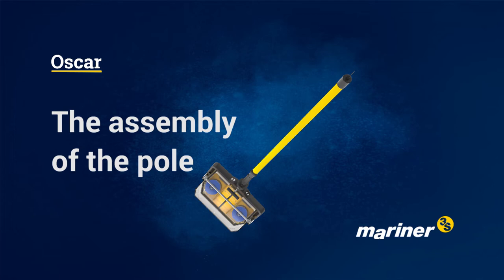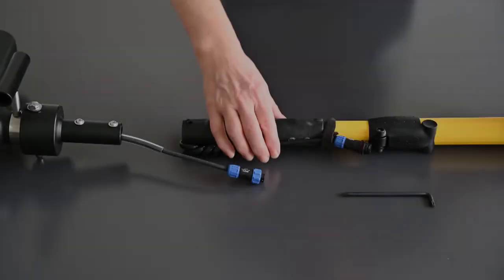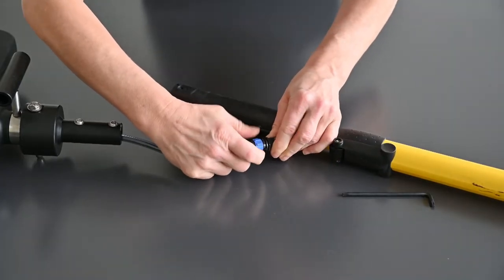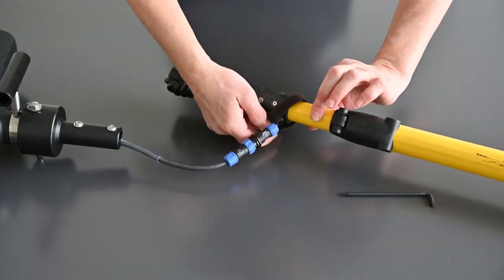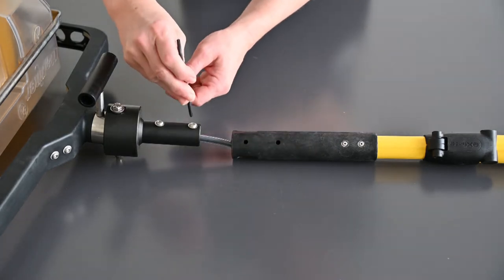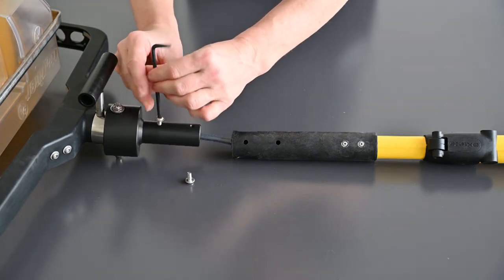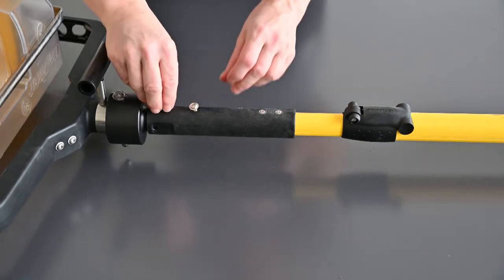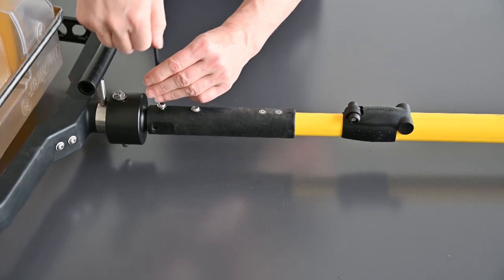Oscar - The assembly of the pole | Mariner 3S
In this video we show you how to connect the telescopic pole to the Oscar.